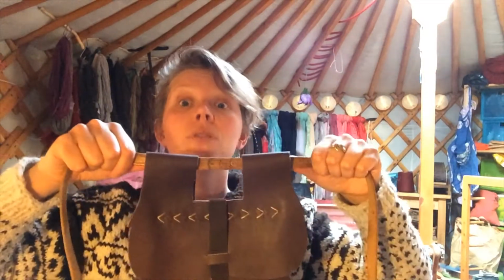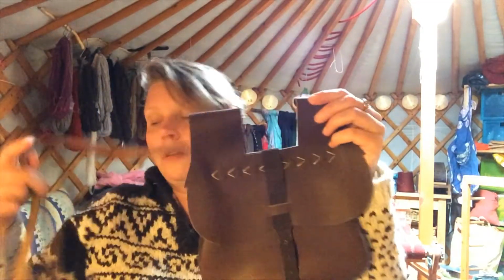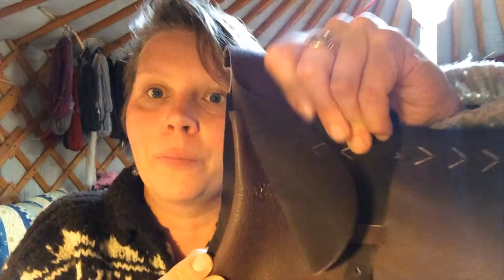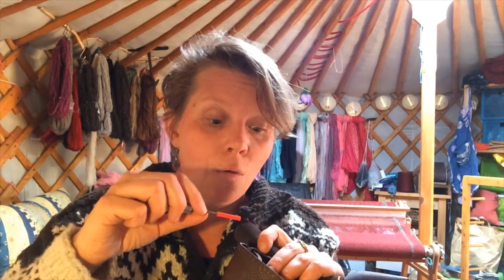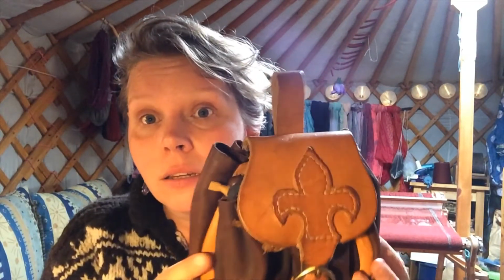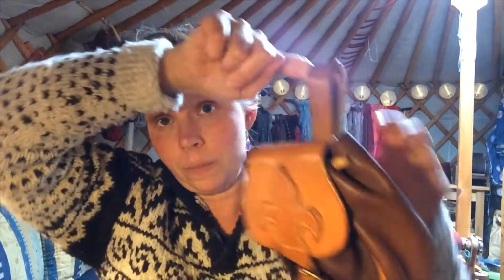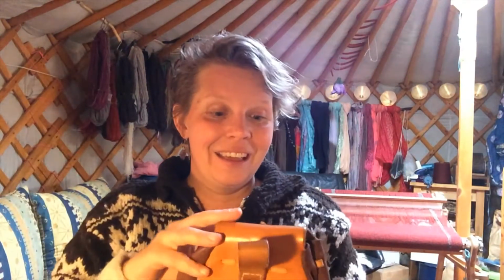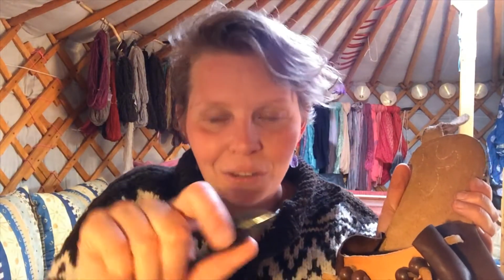Pimmie's Projects: Leather needles and Medieval bags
New tools for perhaps a new hobby. Like I need more of those!